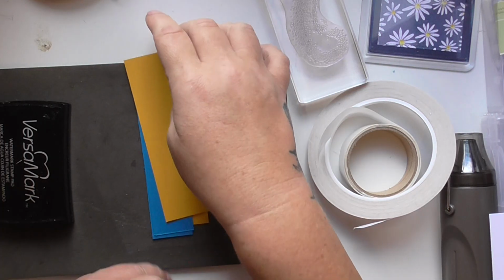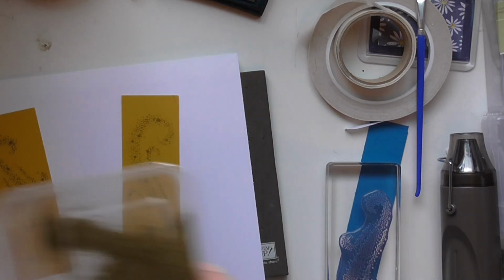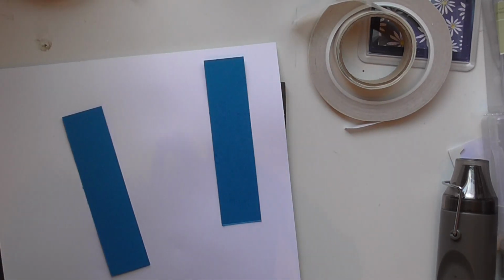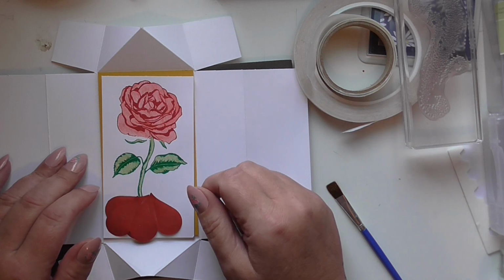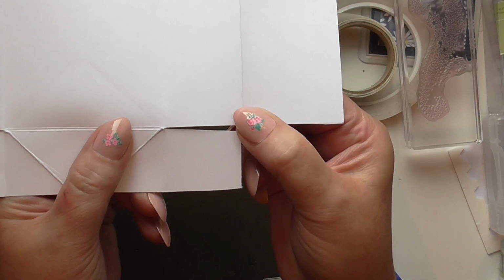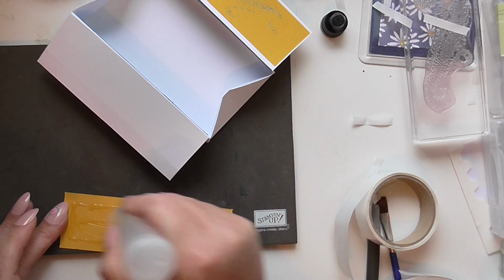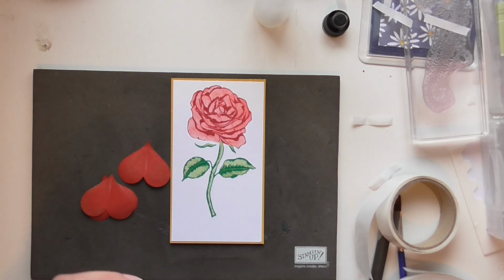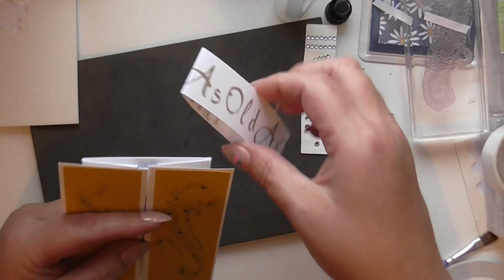beauty an the beast inspired card using stampin up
if you would like to join my team xx